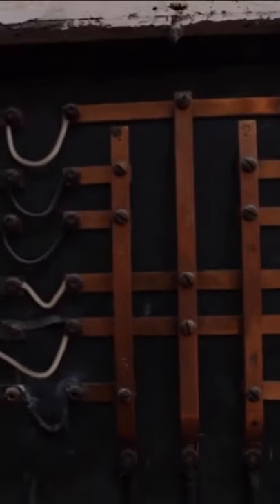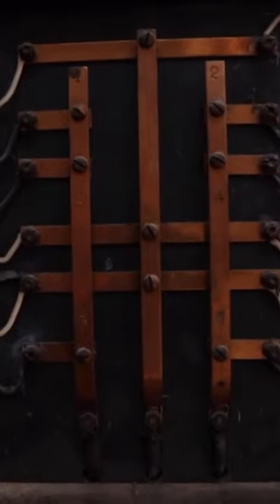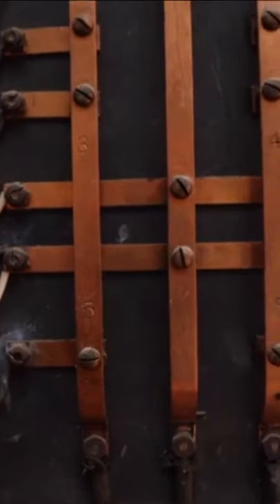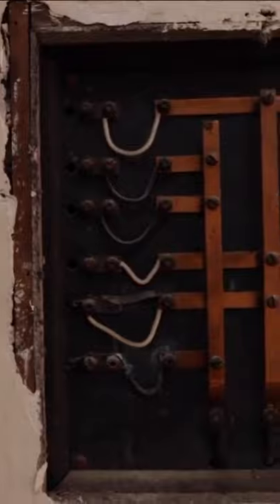Abandoned Victorian Mansion - Original Electric Panel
Here's a quick clip of the original electric panel box.

This snippet is from our original tour video that posted on December 7, 2020. Here is the link to that video